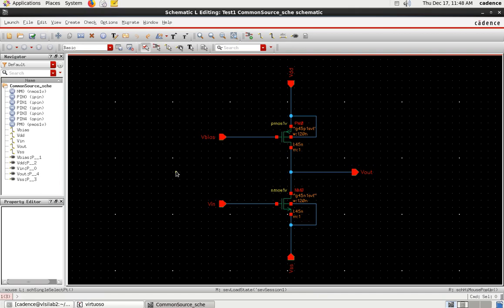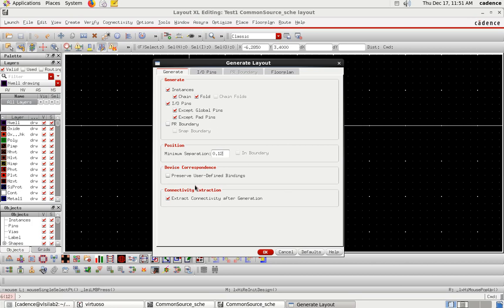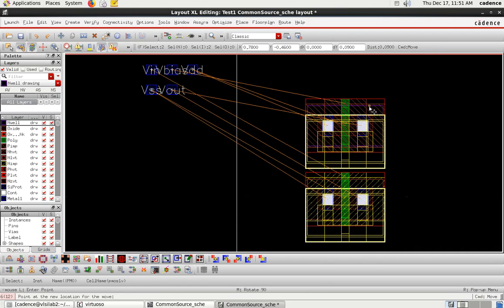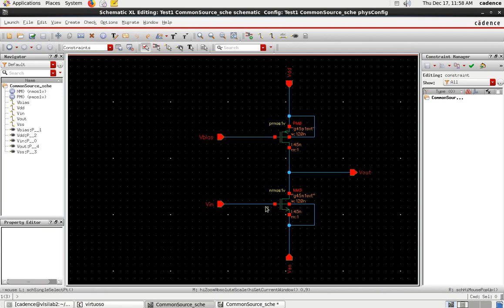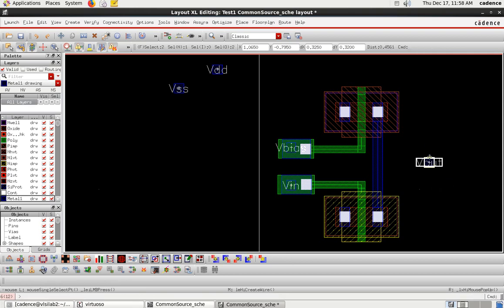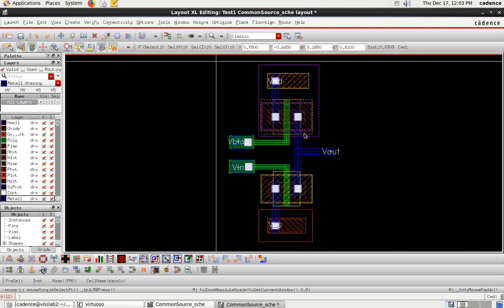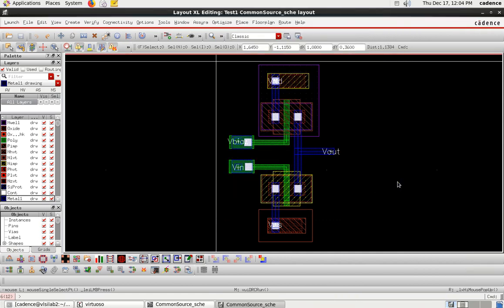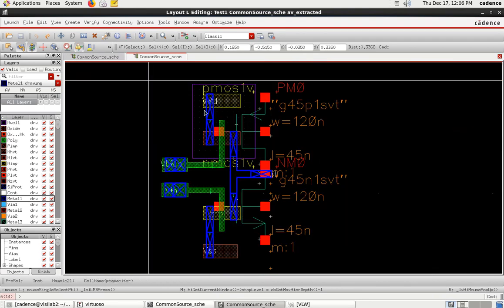Common Source Amplifier || Post-Layout Simulation || Cadence ||17ECL77